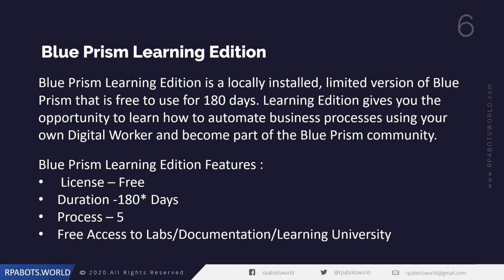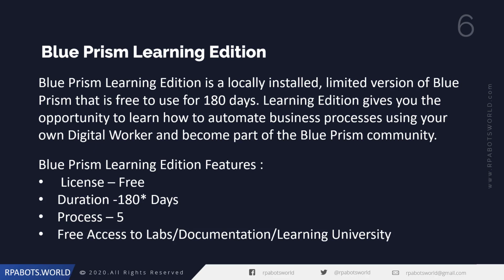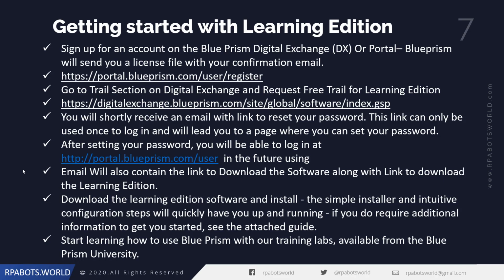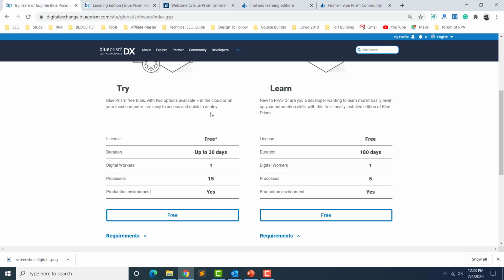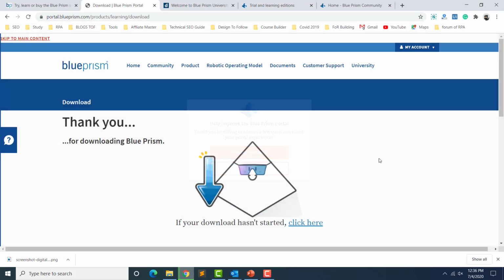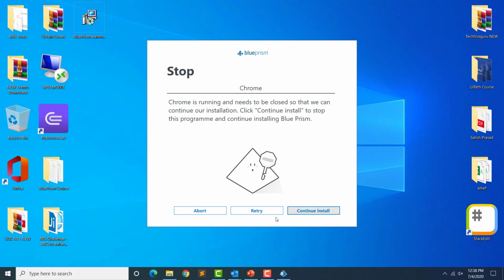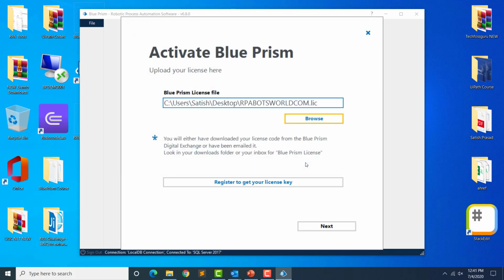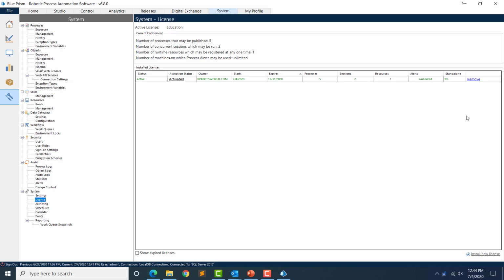How to get Blue Prism Learning Edition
Blue Prism Learning Edition on‑premises version of Blue Prism that is free for those who want to learn more about Blue Prism or are looking to become a certified Blue Prism developer.

You can install it locally on your windows-based machine after getting free Learning Licence from Blue Prism.

You will get 180 Day to play around the tool.